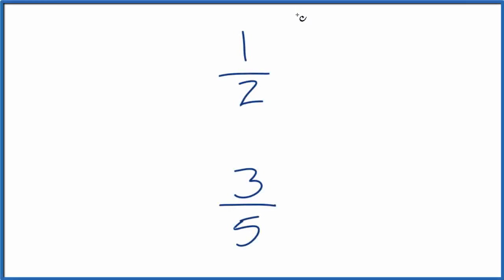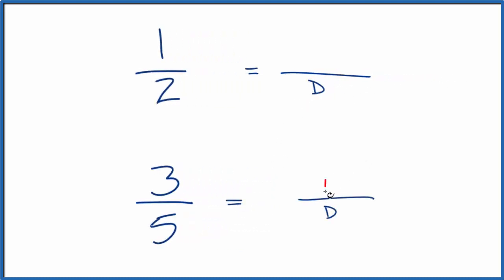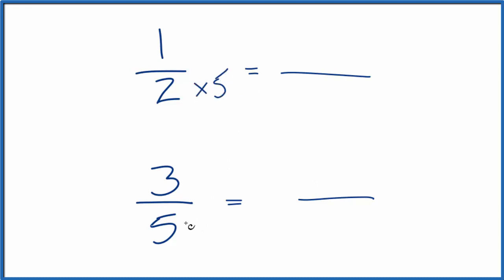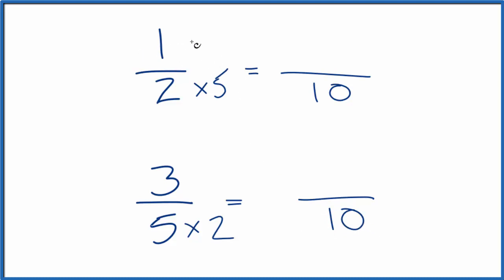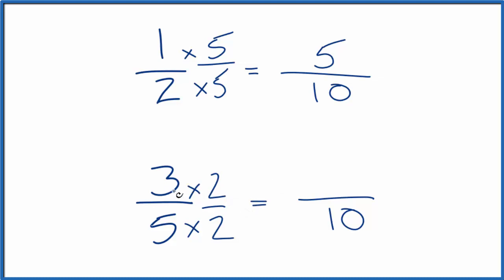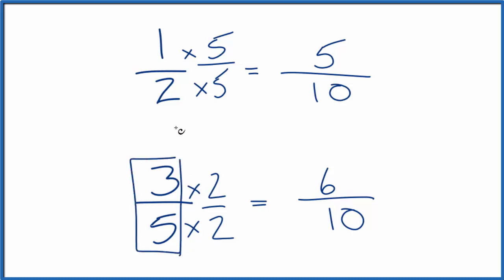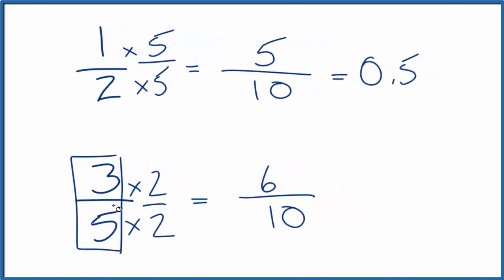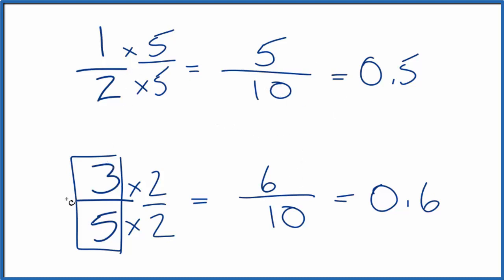Which fraction is greater? 1/2 or 3/5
Either way, the fraction 3/5 is greater than the fraction 1/2m